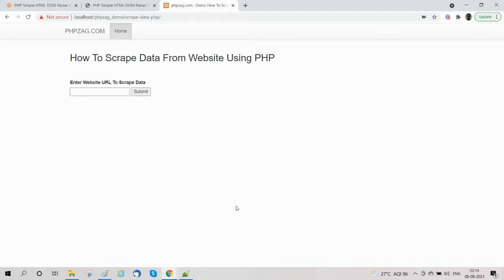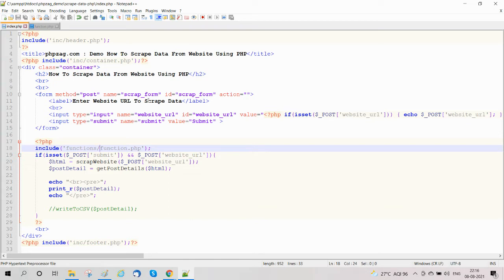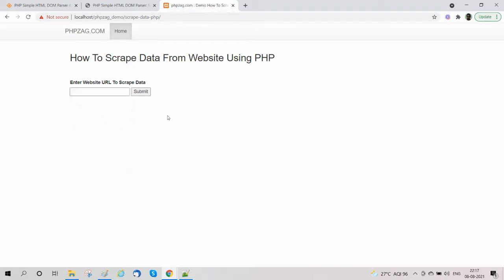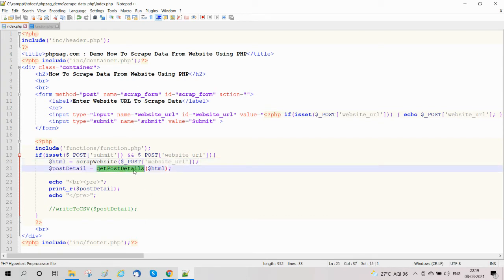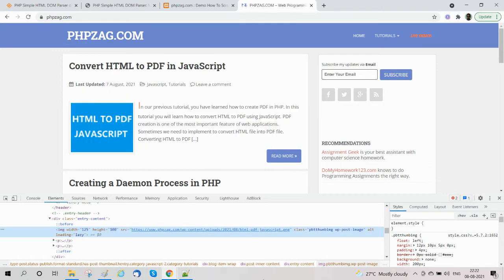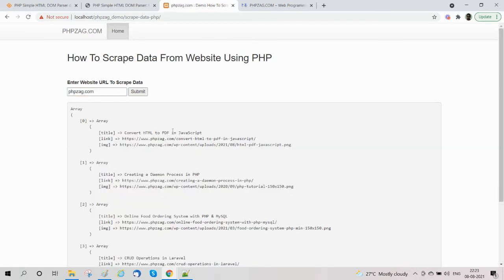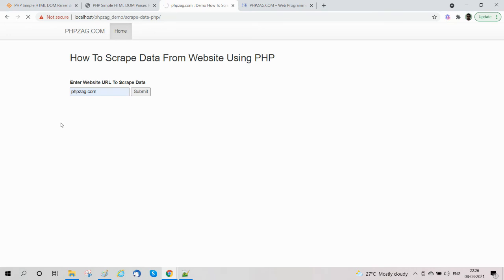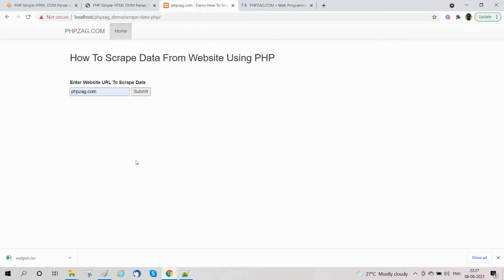Web Scraping with PHP - Scrape websites data using PHP with live example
This is a simple project to implement to scrape websites data using PHP. There is a live demo developed to implement web scraping with PHP and displayed scrape data and write csv file to download.